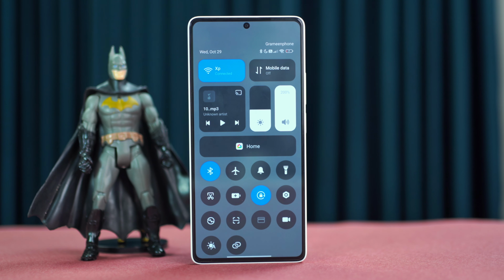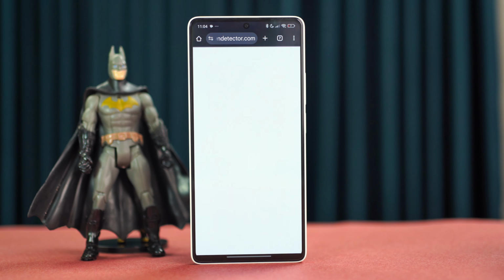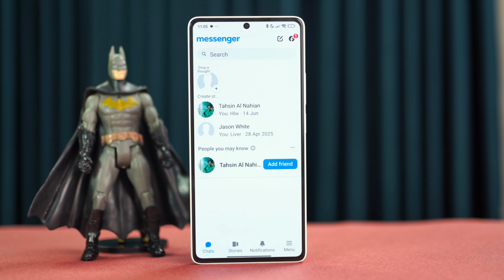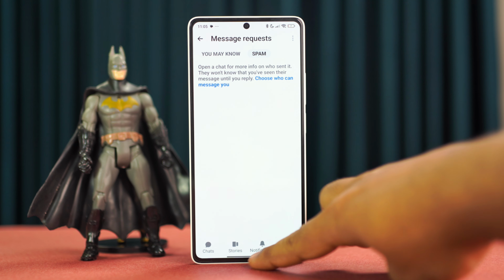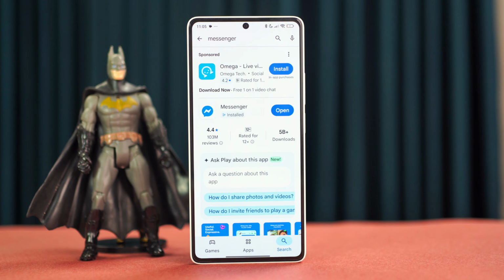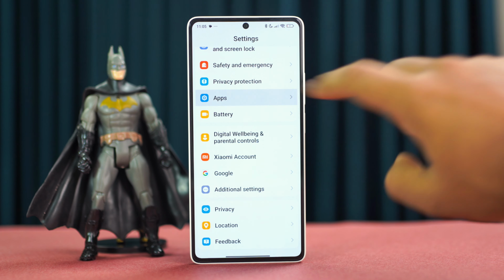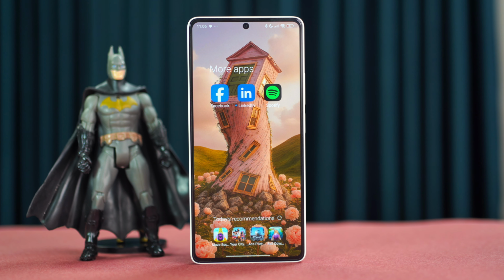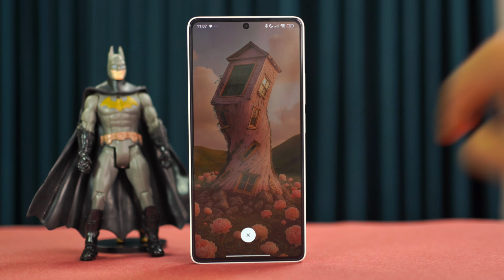How to Fix Facebook Messenger Not Loading Messages & Message Requests Error Easily!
Are you facing Messenger not loading or Facebook Messenger app errors? Many users experience Messenger message requests errors, Messenger not showing messages, or Messenger loading problems on Android and iPhone. In this guide, we will show you how to fix Messenger connection issues, Messenger keeps crashing, and Messenger offline errors.

Learn how to hide message requests on Facebook, troubleshoot Messenger network errors, and finally get your Facebook Messenger to work smoothly. Stop worrying about Messenger loading problems and enjoy seamless chatting again.